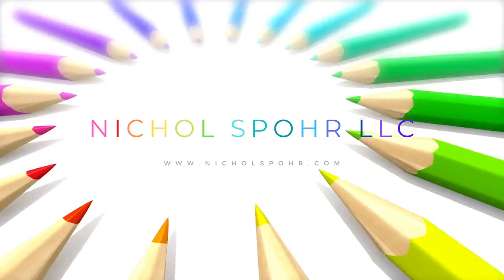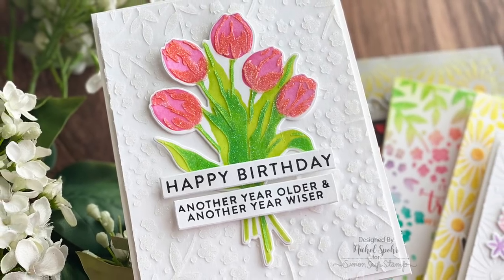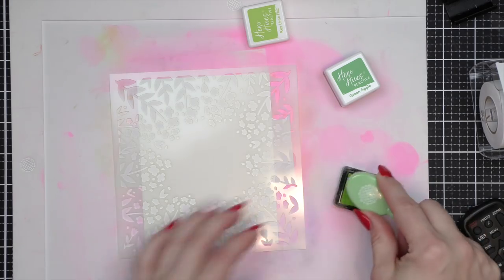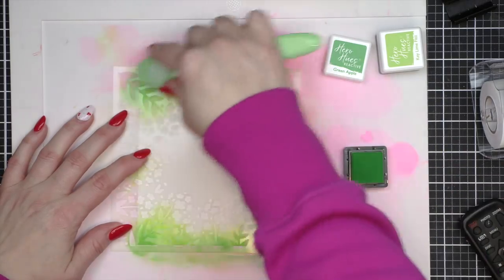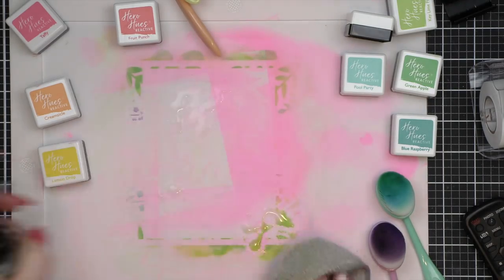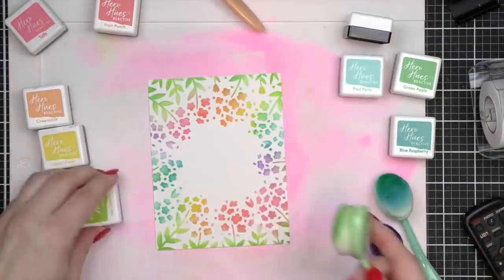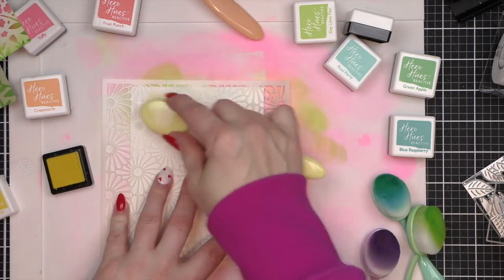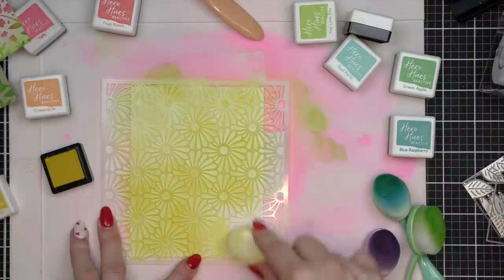Stenciling & Glitter Hero Paste (Hero Arts Spring 2022 Catalog Release Card Showcase)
COPIC MARKERS USED:
Bee: W4, W6, YR31, YR23, BG70, BG72
Leaves: YG21, YG23, YG17
Sunflower: YR31, YR23, YR24, E44, E47, R49
Easel & Canvas: E43, E44, E47, Y08, Y19
➤ LET’S BECOME FRIENDS!!